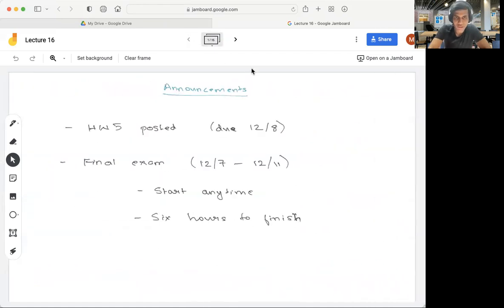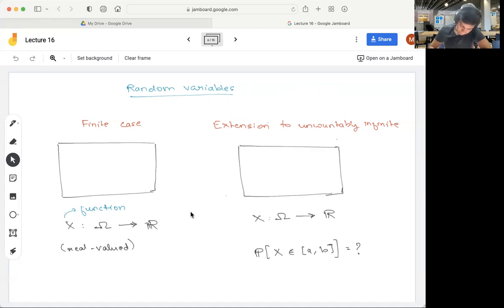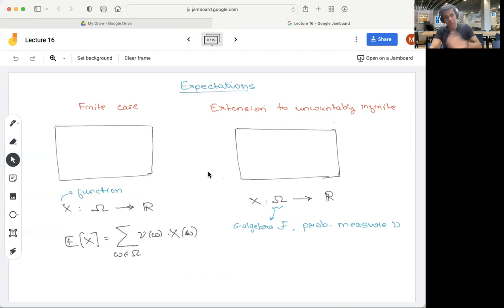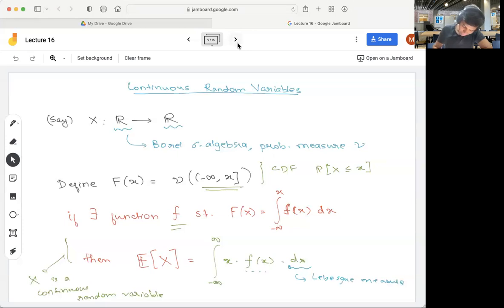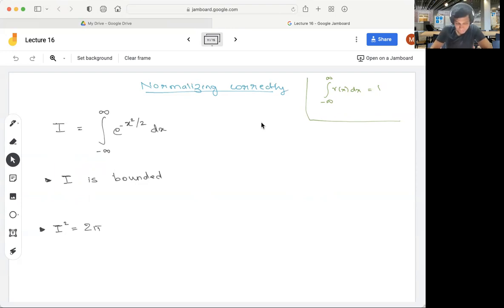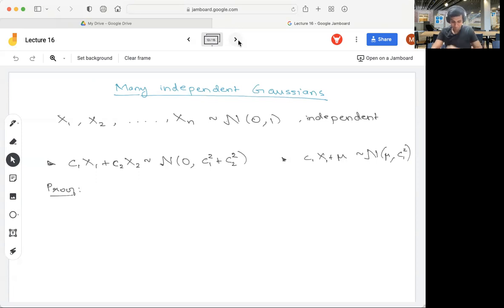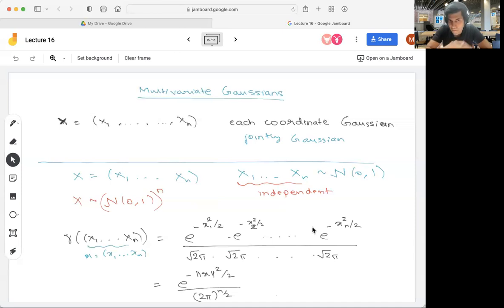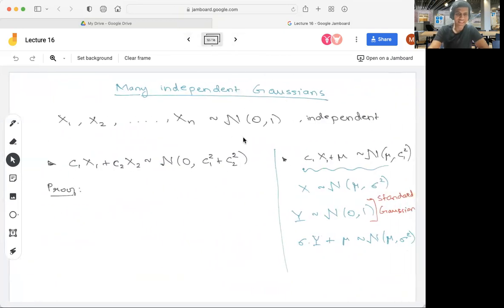Mathematical Toolkit | Lecture 16: Random variables on uncountable spaces, Gaussian random variables